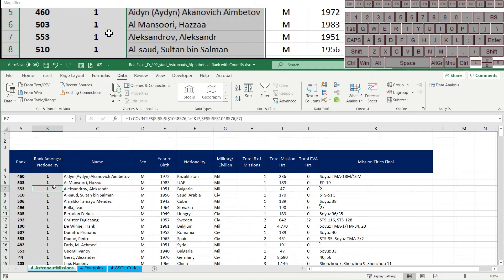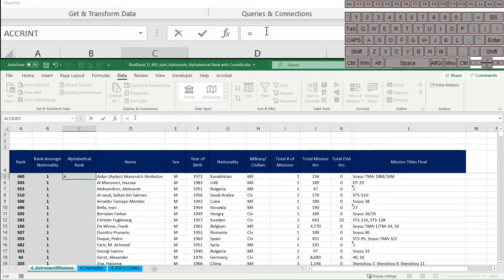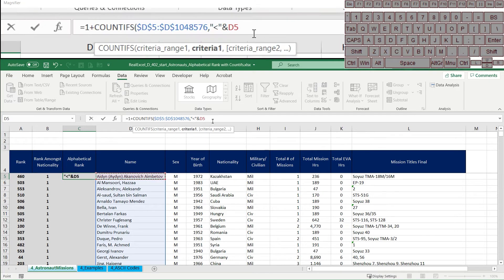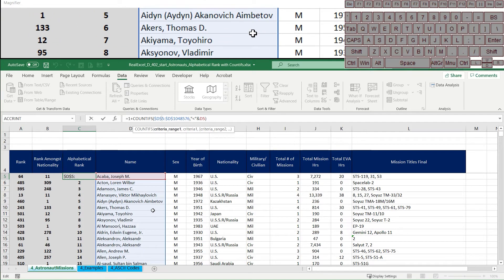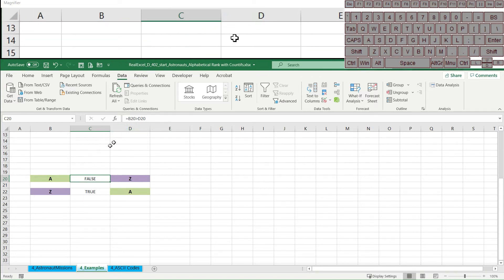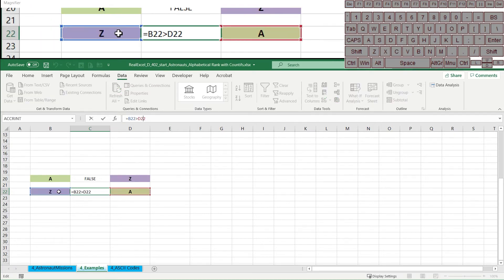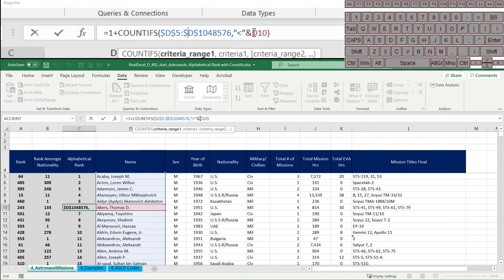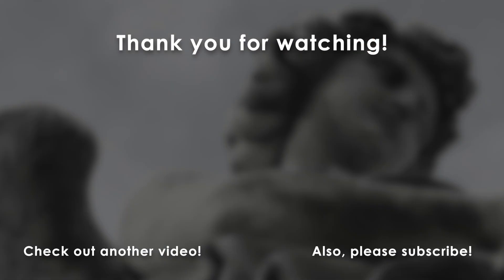RealExcel 402 Alphabetical Rank with COUNTIFS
This video explains how to make an alphabetical rank with COUNTIFS.